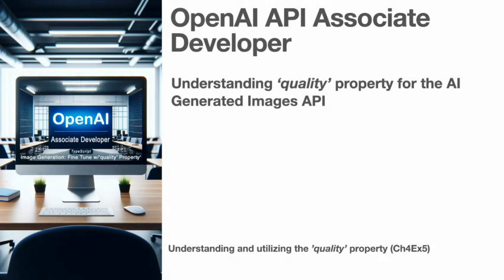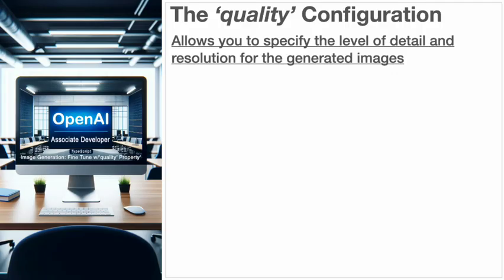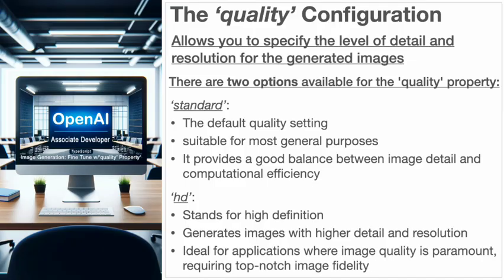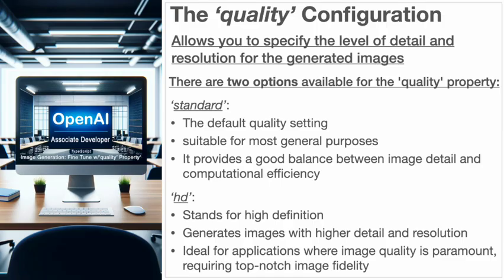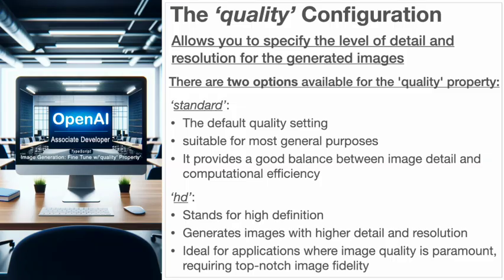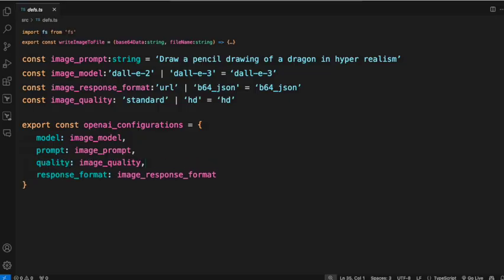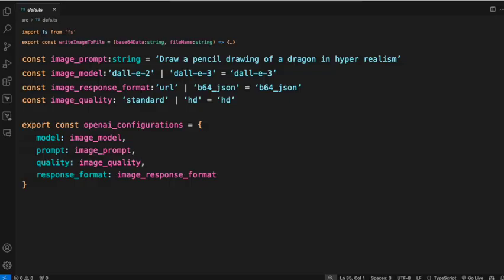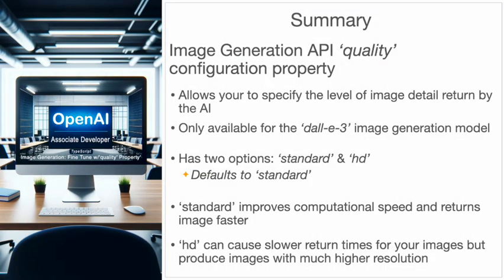OpenAI API Image Quality Explained: HD vs Standard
In this lesson, we break down the quality configuration property in the OpenAI Image Generation API and explain how it affects the resolution and detail of your AI-generated images.

You’ll learn the difference between the standard and hd settings, when to use each, and how to configure them in your code.

We walk through how to define the image_quality variable in TypeScript, update the openAI configuration object, and ensure that you're using the correct model which is required for this setting. You'll also understand the trade-offs between image fidelity and generation time, so you can make the right decision for your project.

By the end, you'll know how to tune your OpenAI image generation calls to produce visuals that match your performance and quality requirements.